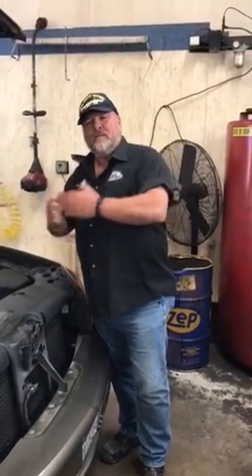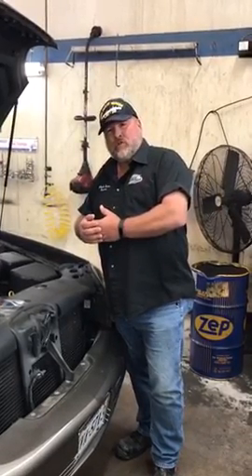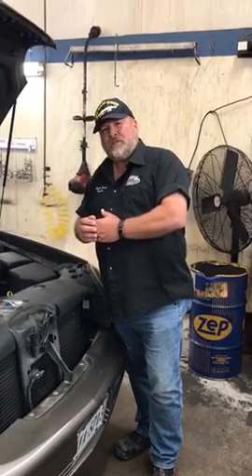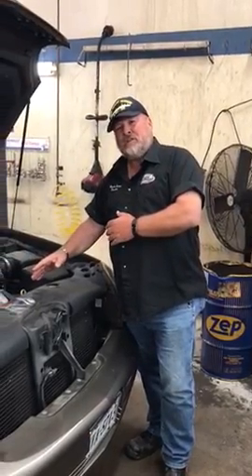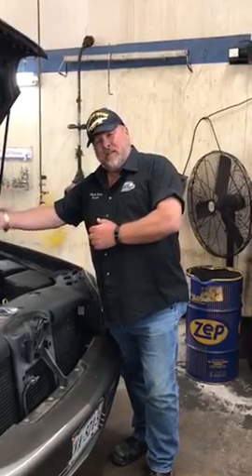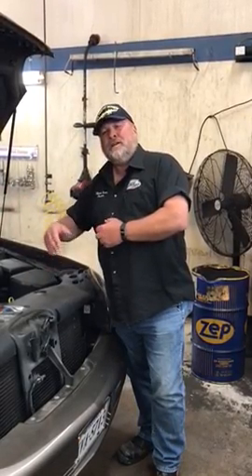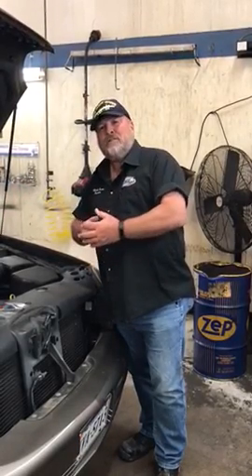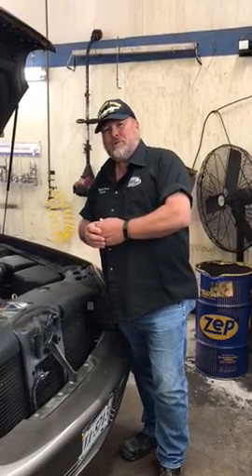Cadillac cooling system, Lee Hill Auto Service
A Fredericksburg Cadillacs have six heat exchangers mounted to the front of the car— three in the center, two outboard, and one even lies flat, flush with the bottom of the car. Here’s how it all works.
Modern cars’ engine bays are crowded and blocked off by big plastic covers, making looking at awesome mechanical bits really difficult. The good thing, though, is that the coolest system in cars is always exposed for the eye to see, because if it weren’t, it wouldn’t work at all.
I’m talking about the cooling system, and on the Cadillac ATS-V, it’s hard to ignore. Just look at the shot above. You’ve got heat exchangers all over the place.
Out front, there are six in total on this manual 3.6-liter twin-turbo ATS-V: three comprise the cooling module, which is mounted traditionally, right in the center; two are remote mounted, hidden behind the two outboard openings in the lower fascia; and one is sitting flat, nearly level with the bottom of the car, just in front of the cooling module.
Right in the center in front of an electric fan (probably an 850 Watt fan), sit three heat exchangers. The rear-most one (labeled 3 in the picture below) is the standard air-to-coolant heat exchanger that keeps the engine from overheating (the radiator). Next comes the condenser, which is used to cool refrigerant in your air conditioning system. These are fairly normal to see in an ordinary cooling system.
In front of the condenser is something that you don’t see that often even in modern cars: it’s a low temperature radiator, or LTR, and its job is to help lower the temperature of the intake air after it goes through the turbos.
That low temperature radiator out front gets some help in cooling the air charge via two remote-mounted low temperature radiators mounted outboard on the lower fascia.
All three low temperature radiators—the big one in the center and the two small ones outboard— are plumbed together with a 35 Watt coolant pump circulating fluid through them and then through two heat exchangers in the intake manifolds.
As intake air is compressed by the turbo’s compressor, it heats up. To cool that air to ensure stable combustion and maximize volumetric efficiency, many traditional turbocharged cars send the hot air to an air-to-air intercooler (or “charge air cooler”) out front.
Instead of doing this, some automakers—like Cadillac— are going to air-to-coolant intercoolers built into the intake manifolds, and these heat exchangers are fed cold coolant from low temperature radiators via electric pumps. I asked an old engineering friend and thermal systems engineer Mitch Zajac why automakers are moving away from traditional air-to-air intercoolers (ACAC) and towards liquid-to-air intercoolers (LCAC) with LTRs, and he said:
An ACAC system can have more than twice the air volume as compared to a LCAC system - increasing turbo lag. The overall cooling capacity of the ambient air side heat exchanger is also lower in an ACAC system - comparing air to air vs air to water heat transfer.
 That LCAC systems can also help with launch performance, since coolant has more “thermal inertia,” so it has potential to remove heat from the hot post turbo-compressor air charge even if there’s little airflow across the LTR (because the car isn’t moving) LTR/LCAC systems take up less under-hood volume, reduce front end overhang, and present potential opportunities for the addition of other liquid cooled components.